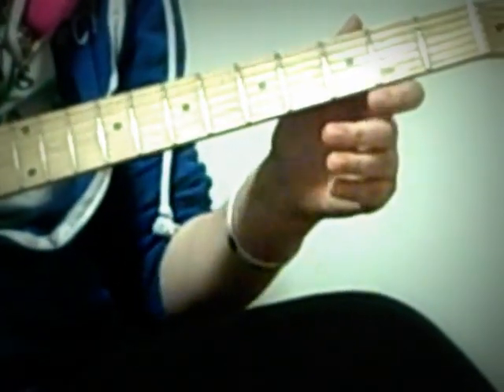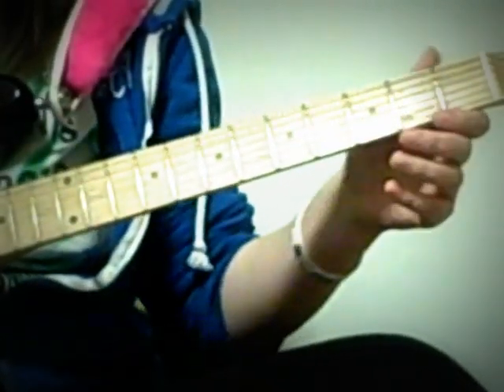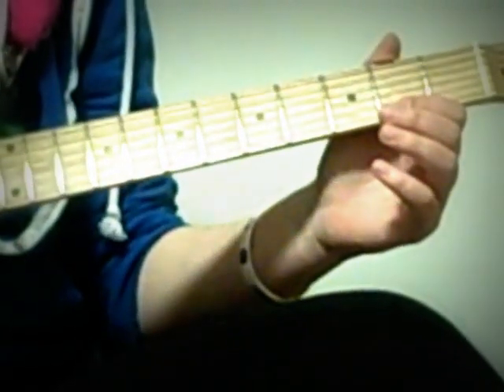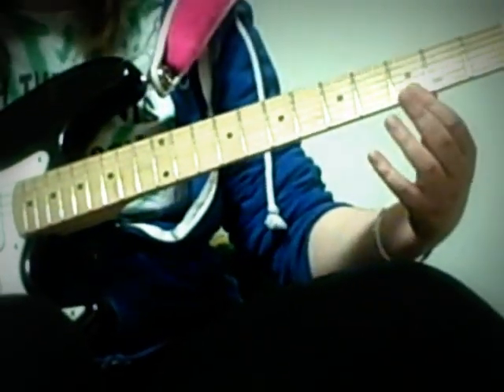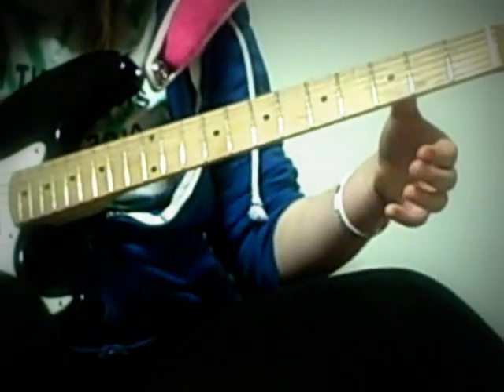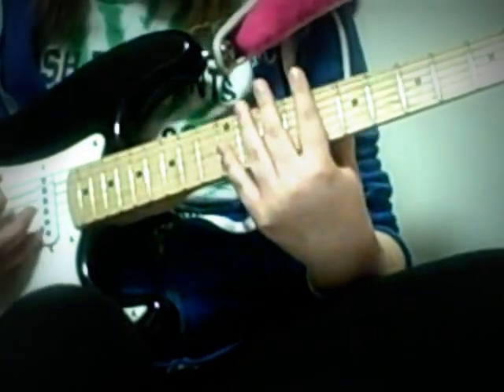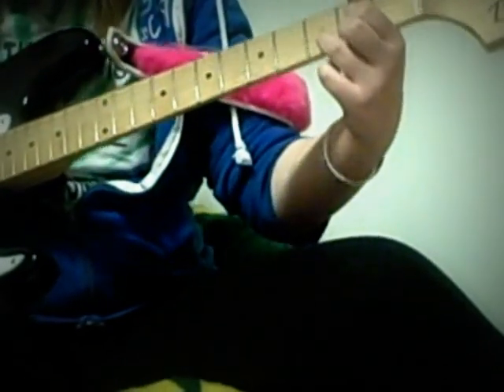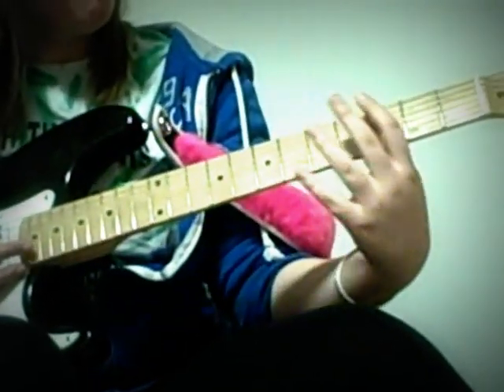Guitar Tab Technique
This is the last video before we begin getting into playing chords. You'll be learning techniques called Hammer-ons and Pull-offs. Sorry for all the zooming and shaking of the camera, my little bro was holding it and this is actually the best he held it out of the 6 other times we shot this.